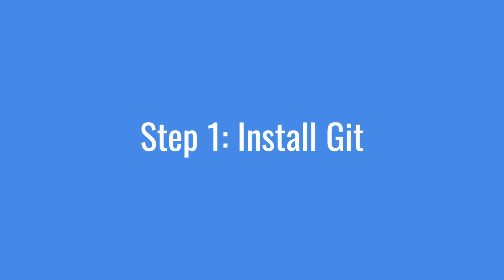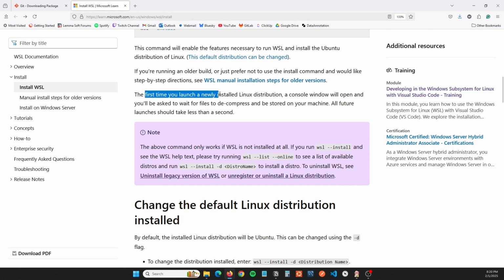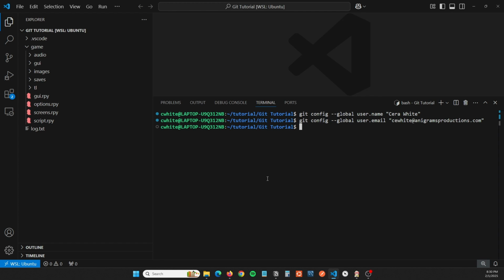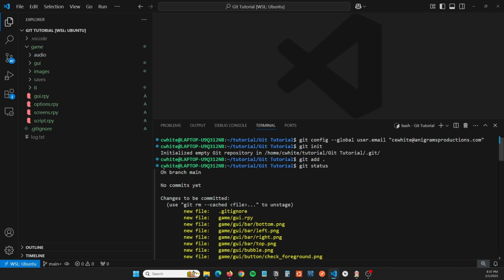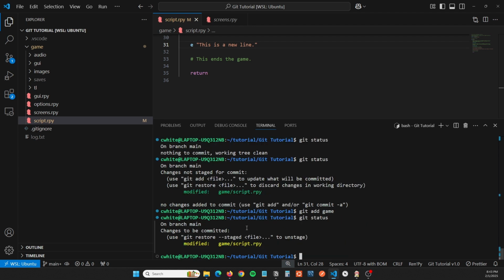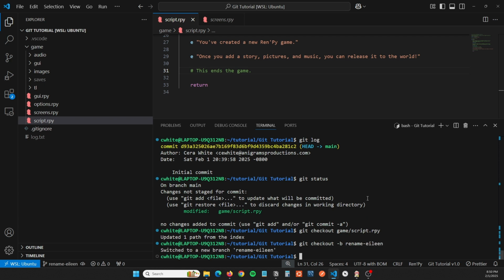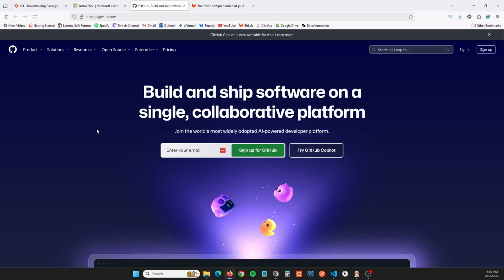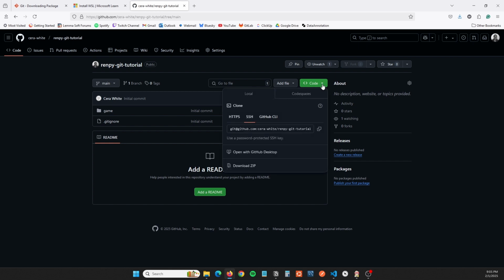How to Track Changes to Your Ren'Py Game with Git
You've spent hours implementing a crazy new idea for your game... but it turns out it was actually a terrible idea, and now you need to revert hundreds of changes. With a version control system like Git, you could revert all these changes with one button click or terminal command instead of the hours it would take to do it manually. Just like how you should create save points often while playing a game, the same is true when you're developing one!

This video will teach you how to add version control to your Ren'Py game in just a few minutes. In this tutorial, I'll show you step-by-step how to add Git to your Ren'Py game project, making it easier to manage changes and collaborate with others.

Documentation to set up SSH key in GitHub (start with the prerequisites, choose Authentication Key as the key type)

CHAPTERS
00:00 - Intro
02:09 - Step 1: Install Git
08:50 - Step 2: Create (or update) a Ren'Py project
12:42 - Step 3: Initialize Git in the project
18:41 - Step 4: Add and commit tracked files
22:41 - Example usage
34:53 - Step 5 (optional): Upload to a remote repository on GitHub or GitLab
42:45 - Closing thoughts